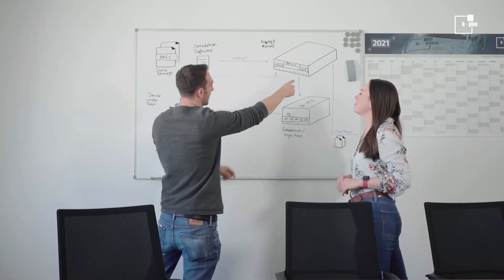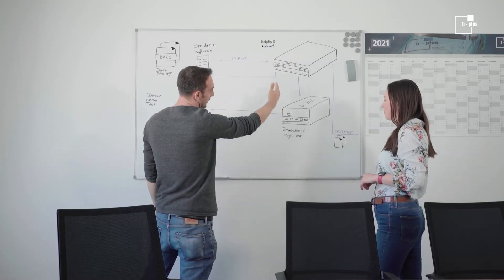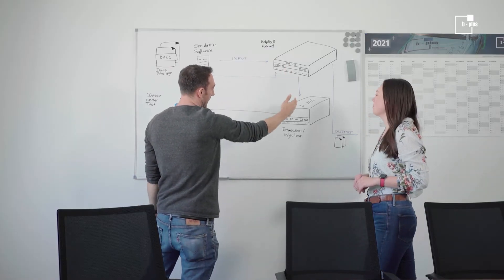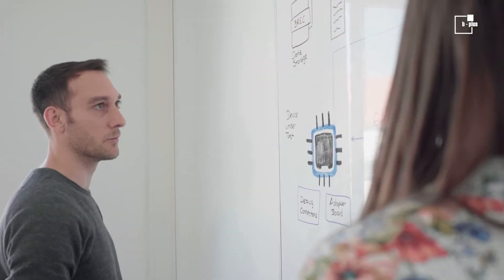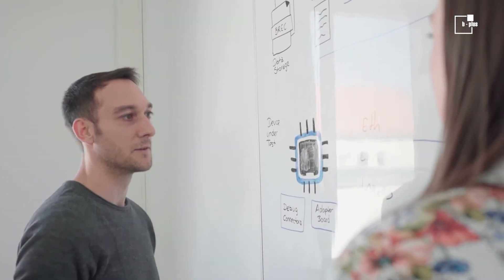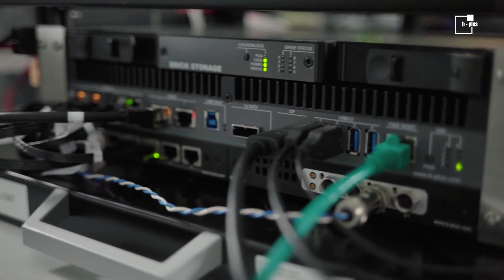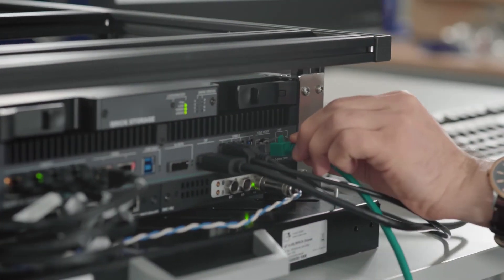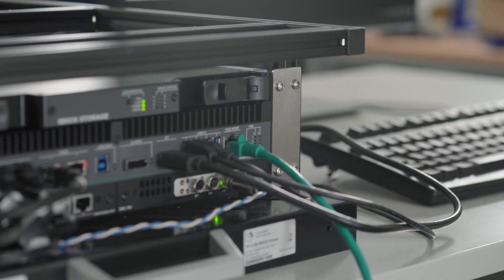With the CONiX HiL Solution to refocus on your ADAS/AD functionalities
Are you living HiL as well? Watch the video and learn about our CONiX HiL Solution in usage. We show you the modular and flexible set up with easy-to-use workflows. The scalable solution is applicable for open and closed loop HiL systems. And all that just an Ethernet cable away.